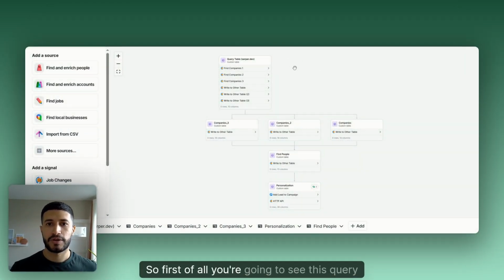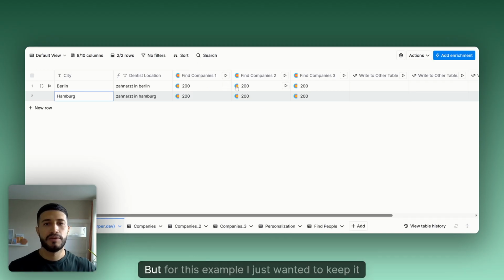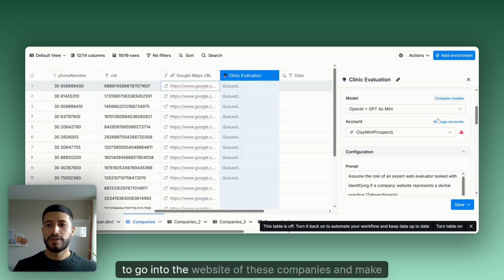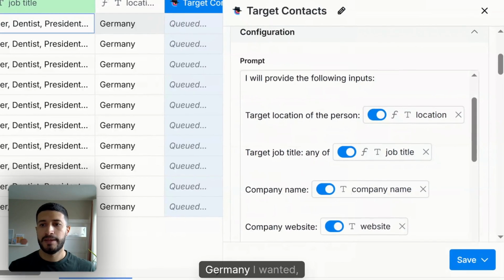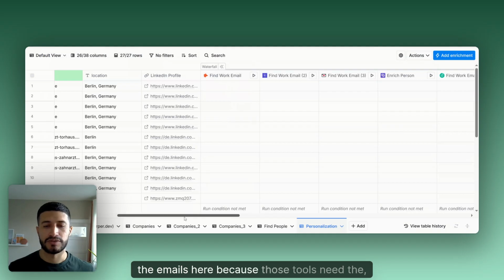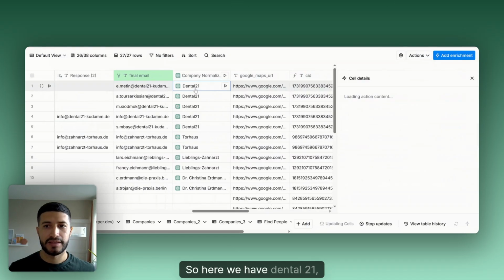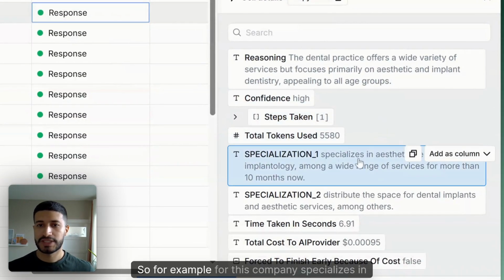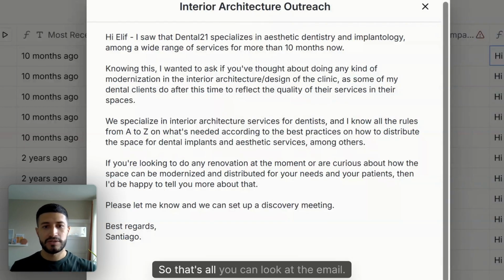Find Thousands of Companies in Google Maps using Clay with Just One Click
✅ If you want any type of sales and marketing automations Done For You, we can help

Here's a complete blog post regarding how we did this if you prefer to read